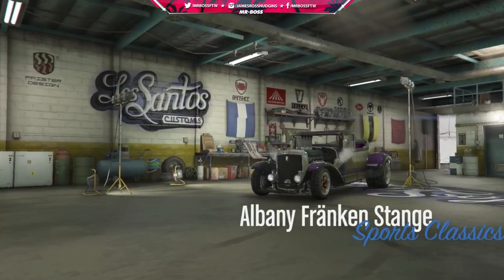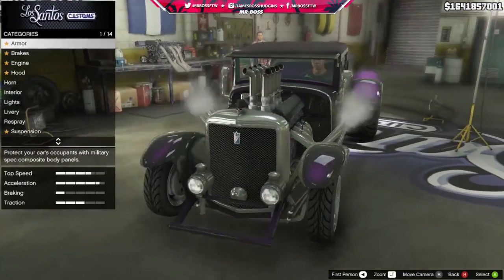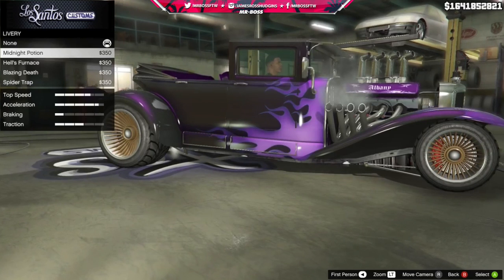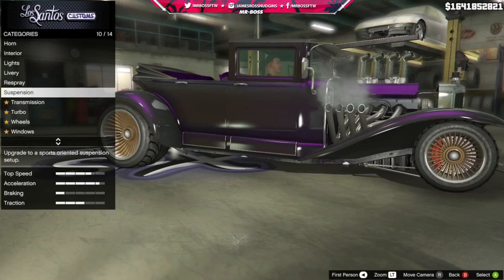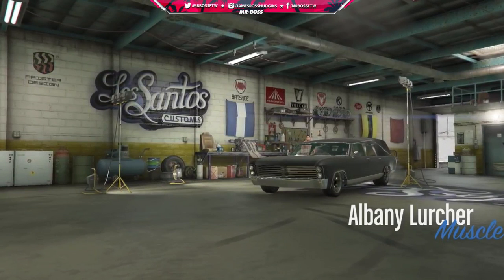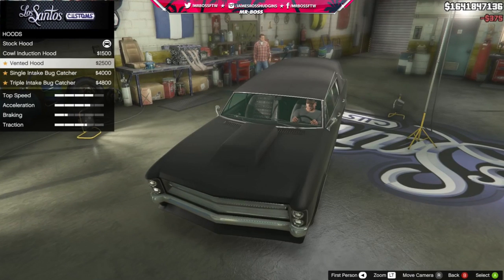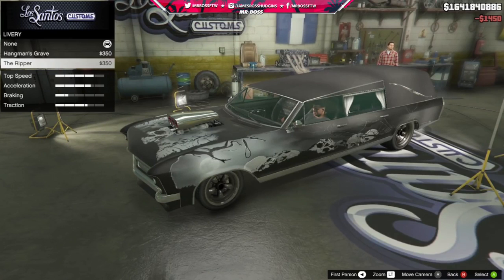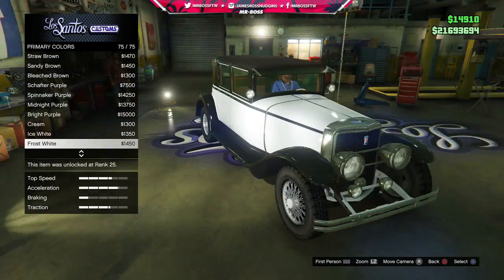GTA 5 DLC "Halloween" Cars Albany Lurcher & Franken Stange Customization + More Details! (GTA 5)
Ross.